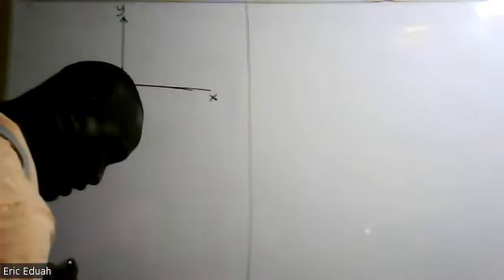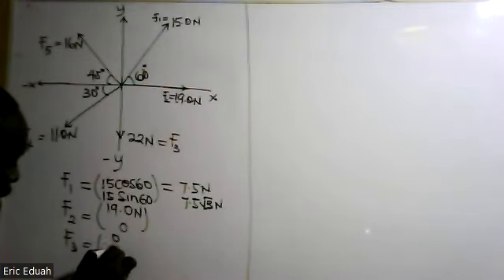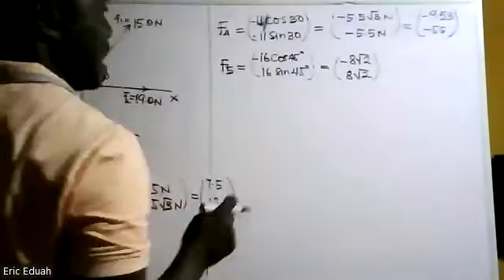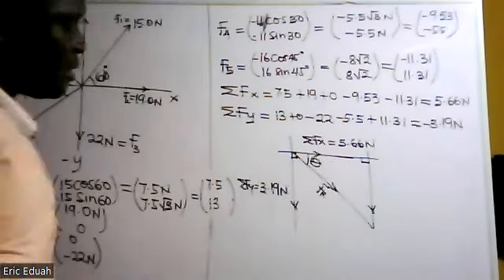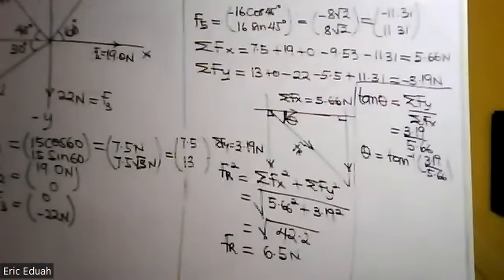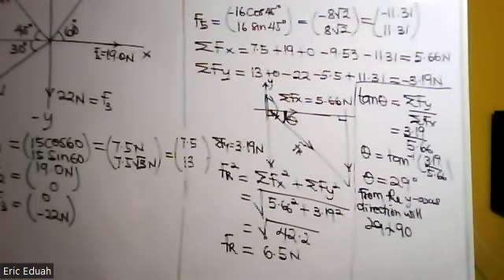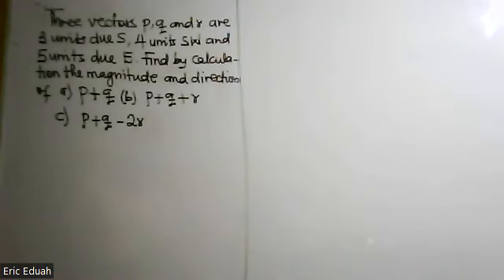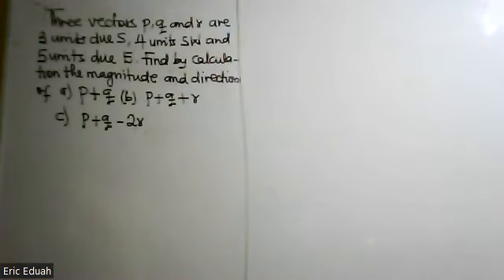Solved questions on resolution of vectors.(1)